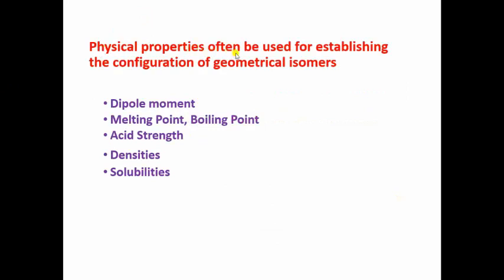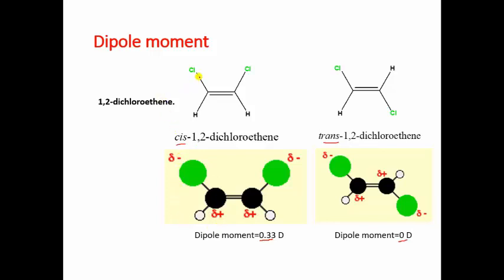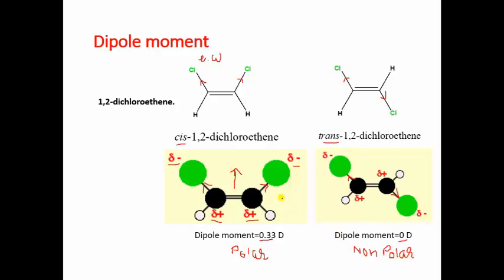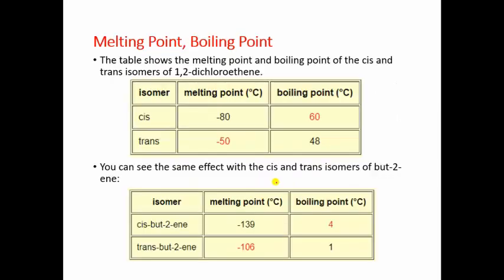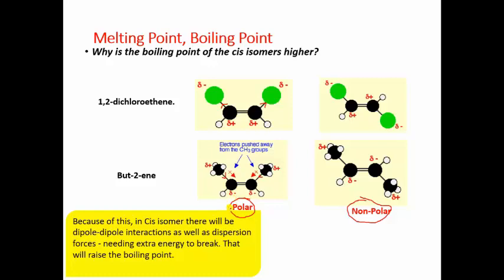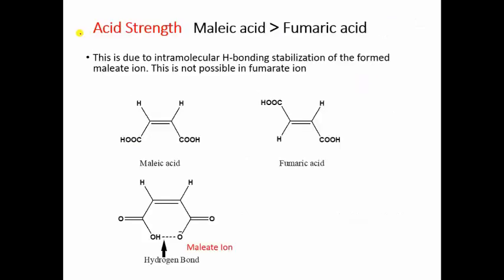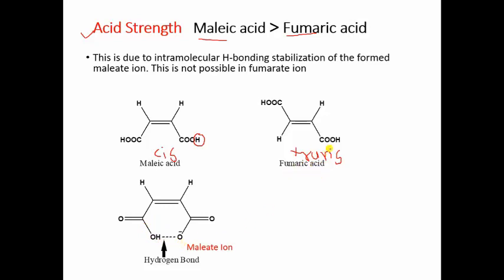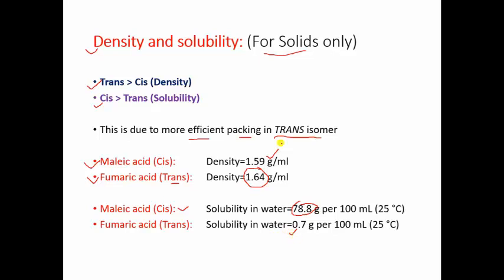2. Properties of geometrical isomers